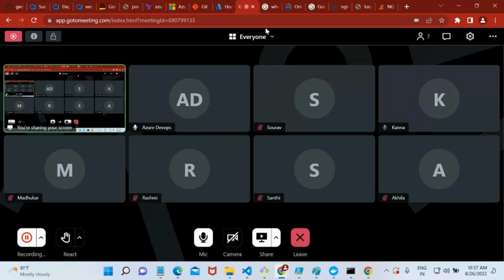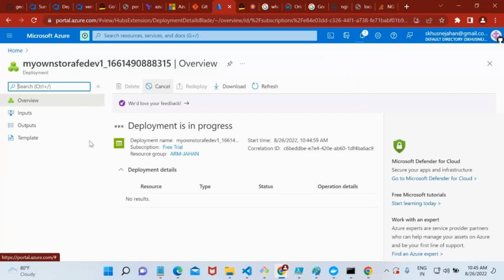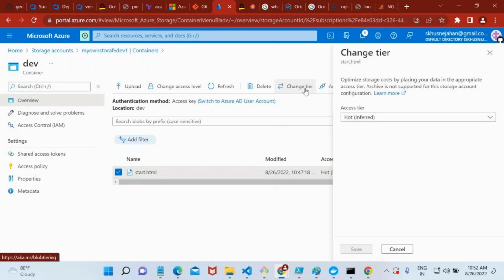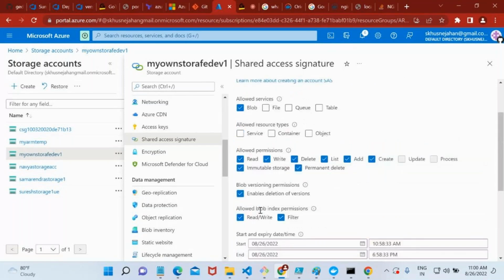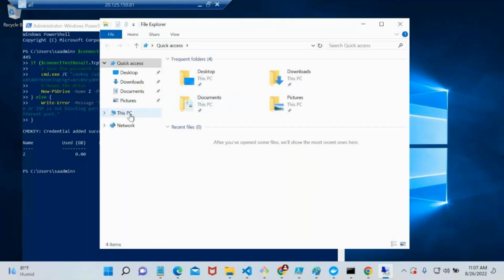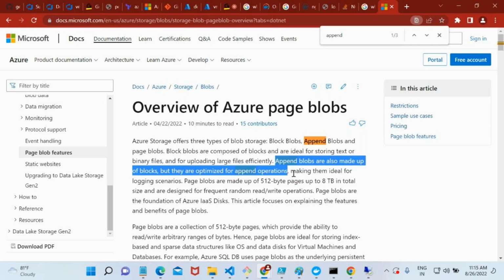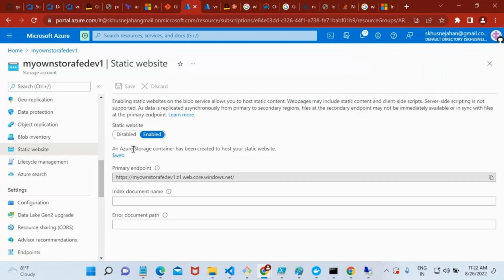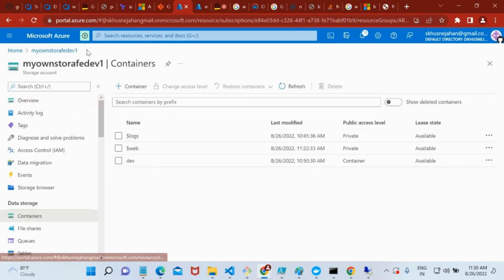day 18 azure class